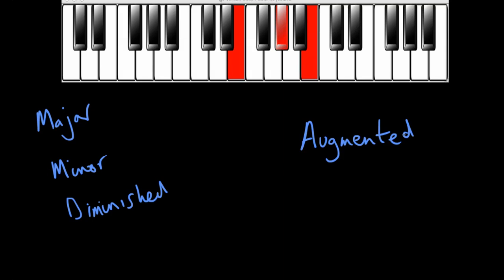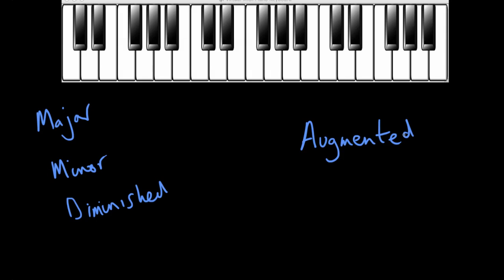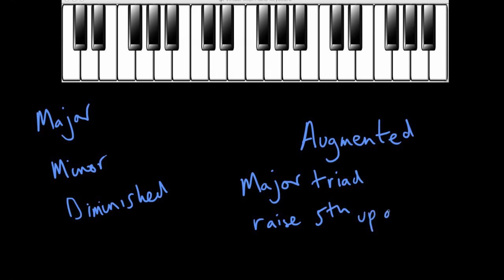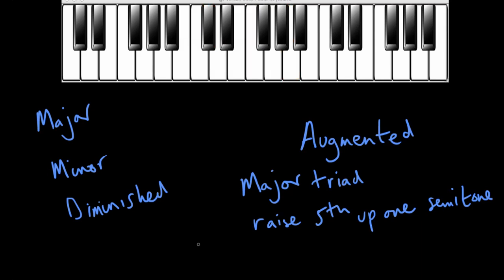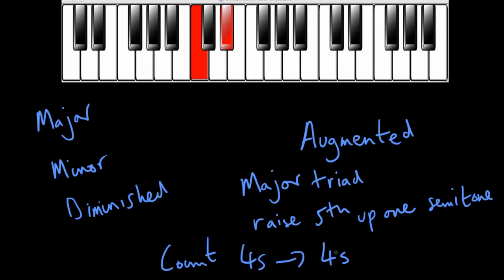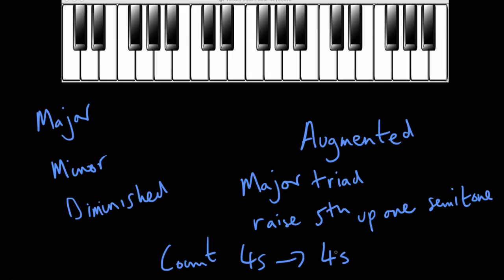Augmented Triads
The last basic triad in music that we need to learn about is the augmented triad.  Again, this is not particularly common but allow us to create some interesting harmonies.

An augmented triad can be created by stacking two major third intervals.

It can also be created by choosing a note on the keyboard, counting up four notes, playing the note you land on, counting up four more notes and adding this note to the chord.  Then you've made you augmented triad!

to watch hundreds of free video music lessons just like this one and complete interactive exercises to practice your skills!